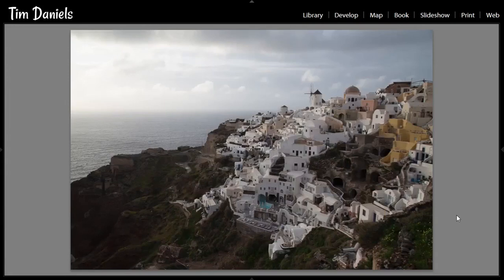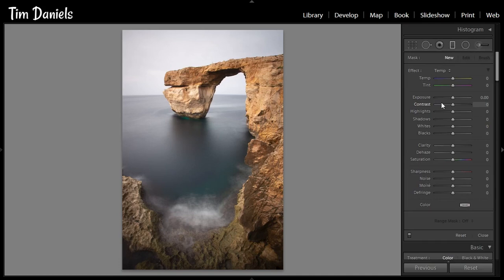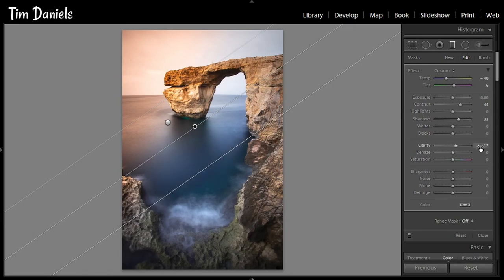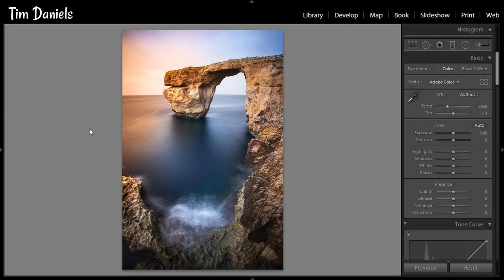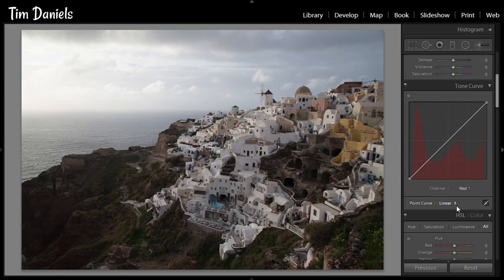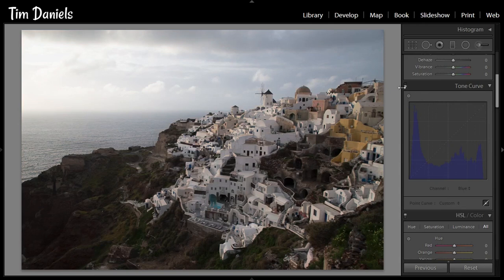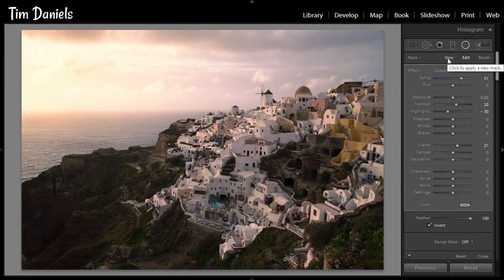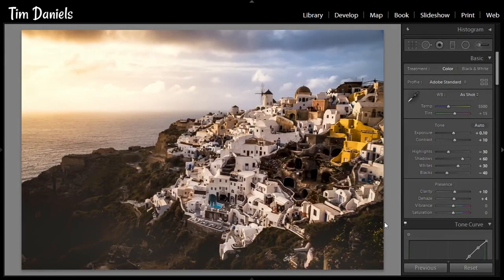A Cool Trick to Add Sunsets to Landscape Photos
A simple way to add or improve sunsets in otherwise boring landscape photos, entirely in Lightroom. Power up a sunset with some quick white balance effects, and with minimal fuss.

If you want plenty of free white balance overlays, plus over 1000 free presets and brushes for Lightroom, download the Lightroom Develop System

For the ultimate in free Lightroom and Photoshop tutorials, plus free actions, presets and colour grades, take a look